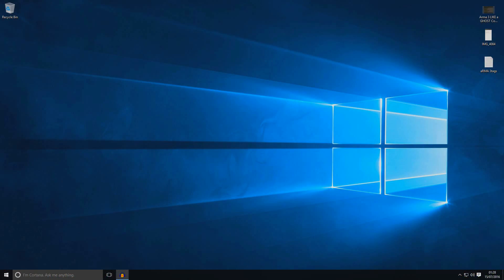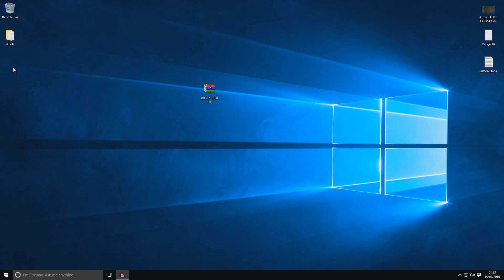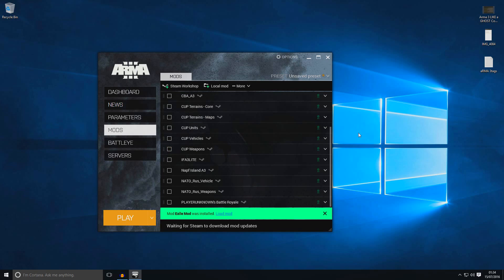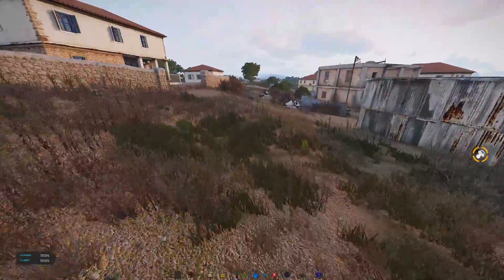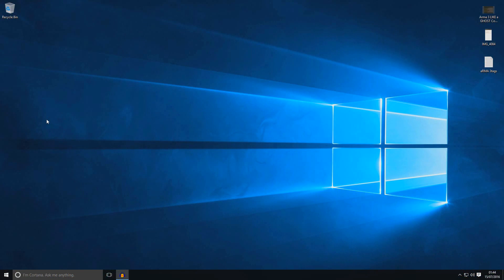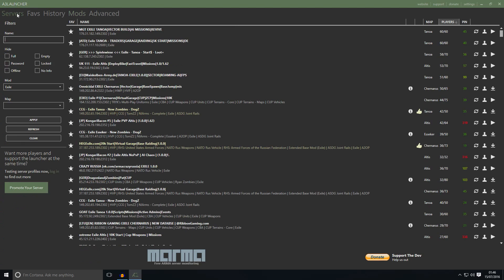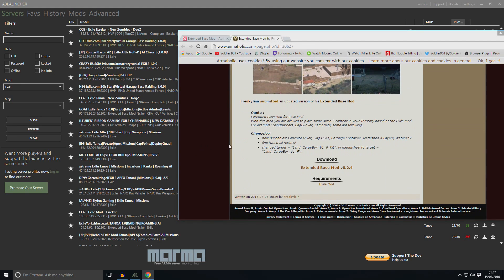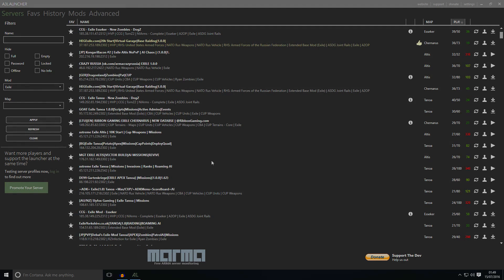How to install/download/play exile mod Arma 3 - UP TO DATE - 2016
Hey guy, Today im going to show you how to download and install exile mod for Arma 3.

How to join Modded Exile servers - 5:56